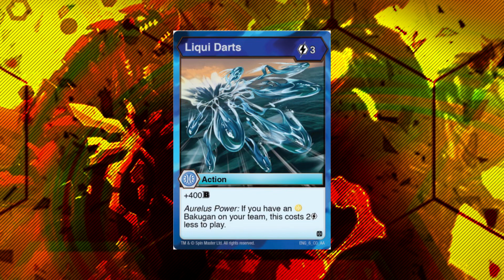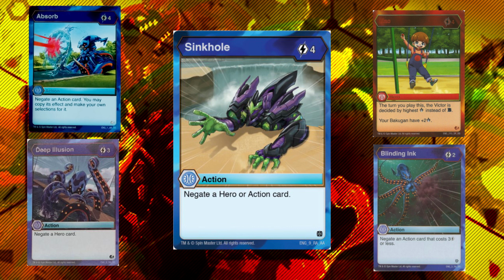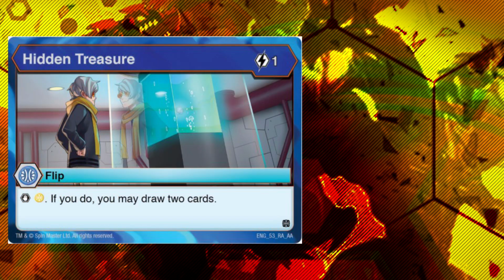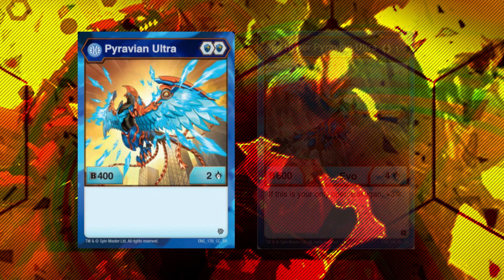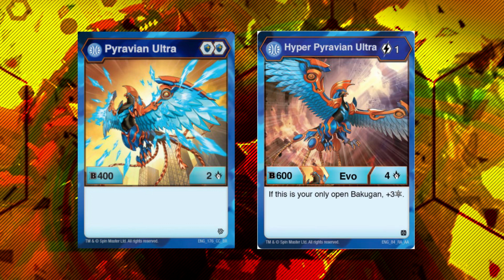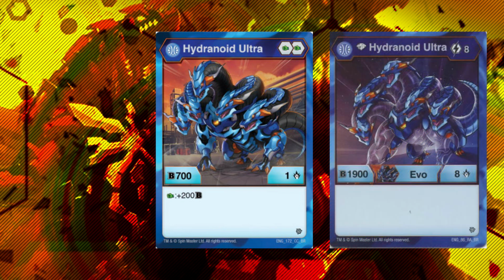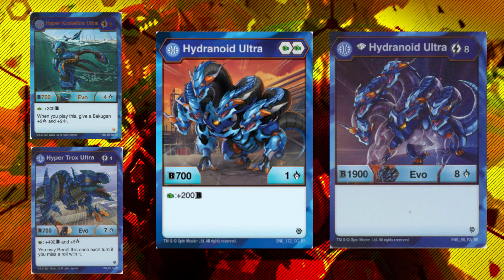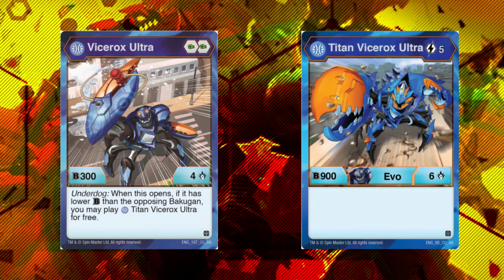Best of Aquos: Age of Aurelus | Bakugan Battle Planet Deckbuilding Guide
The Age of Aurelus is here! The first faction we're going over, as always, is Aquos.